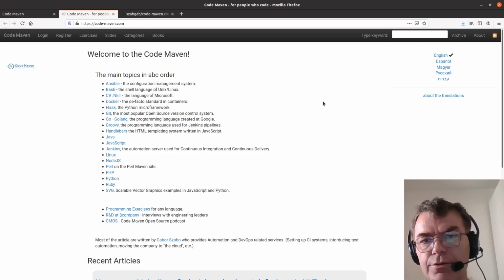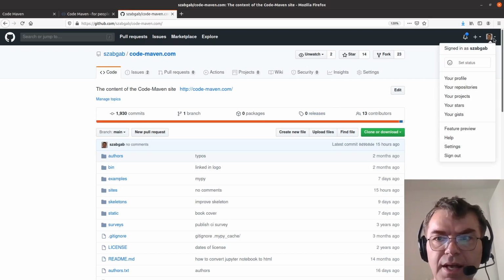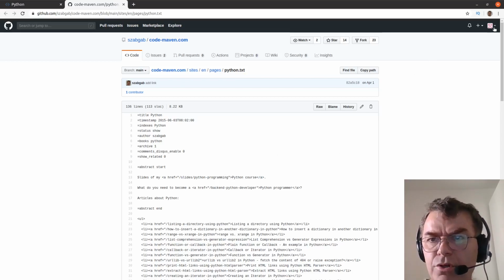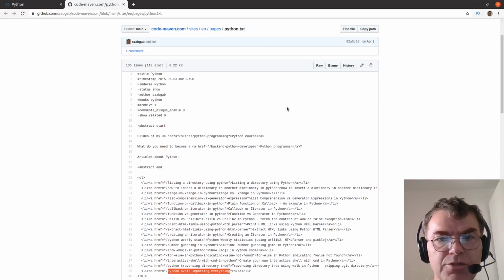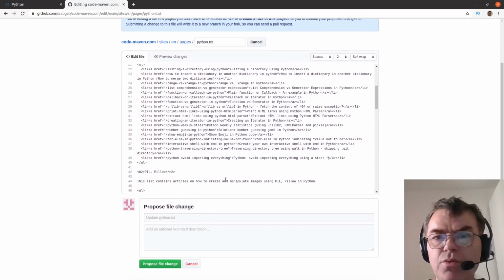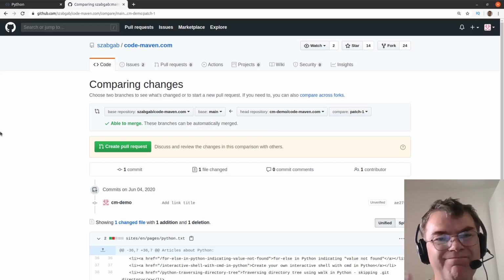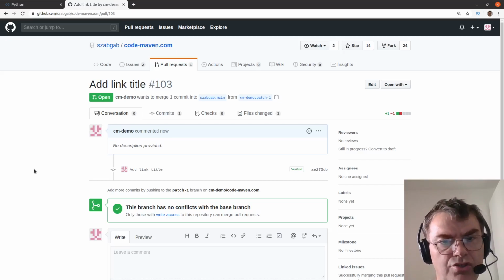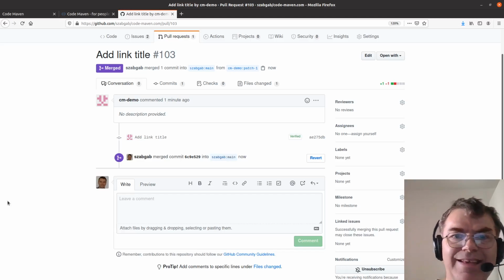How to send a Pull Request to a project on GitHub - Fixing the content of the Code-Maven web site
In this video you will see how to send a Pull-Request to make a little change to any open source project on GitHub. We'll use the content of the Code-Maven web site to demonstrate the technique.
The basic techniques is the same for any Open Source project, but here you can see how you create a change, send a pull-request. How the owner of the repository accepts it and how it is automatically deployed. What we usually call Continuous Integration and Continuous Deployment or CI/CD.